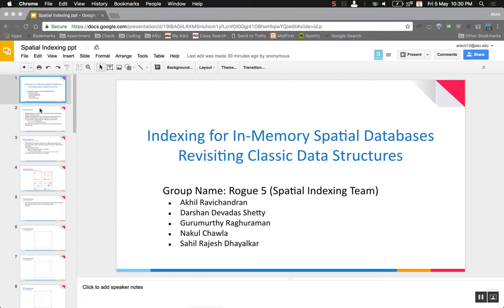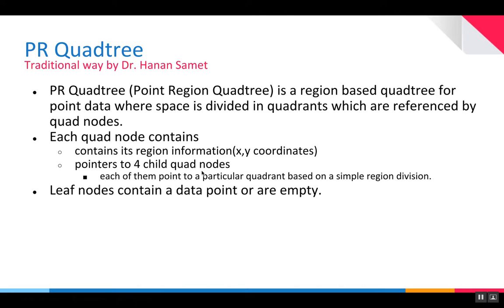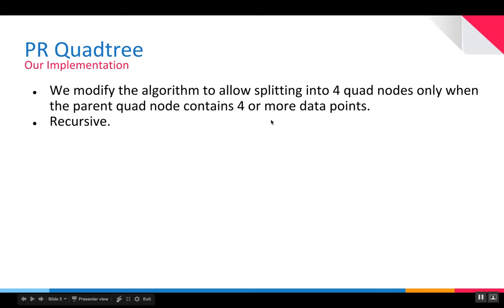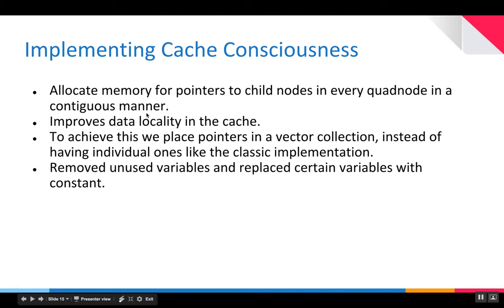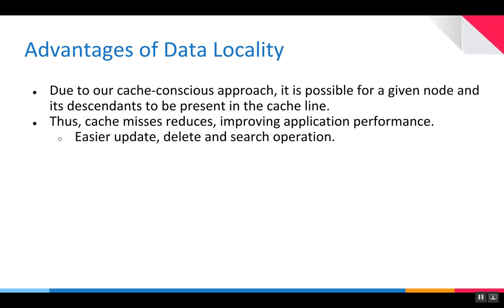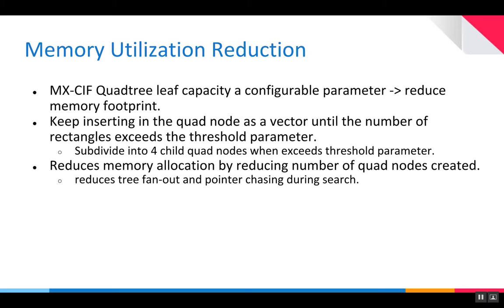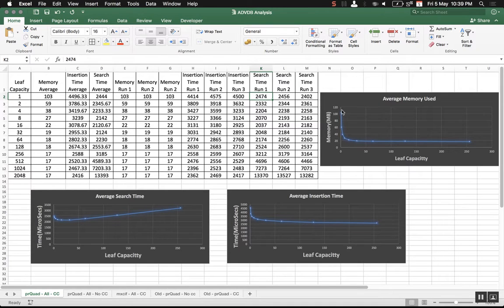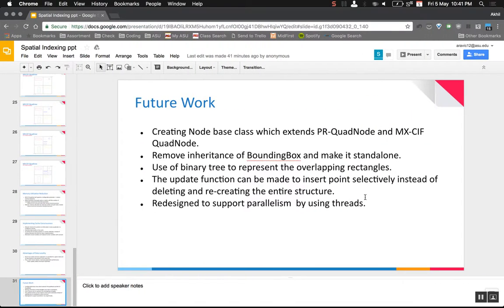Advances in Databases - Project Demo - Final Video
- Final review of results with respect to Memory Usage,Average Insertion Time,Average Search Time for Pr QuadTree and MxCif QuadTree
- Improvements in regards to Memory Capacity,Cache Cache Consciousness and Data Locality.